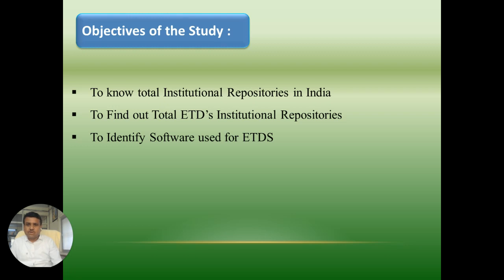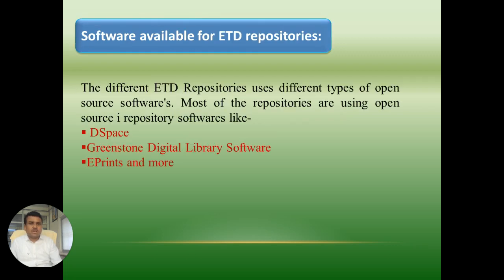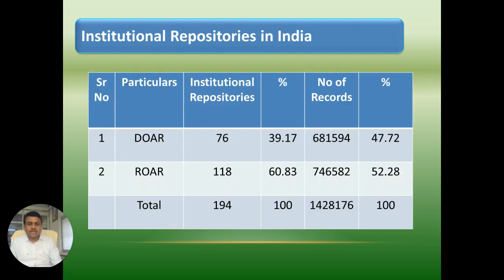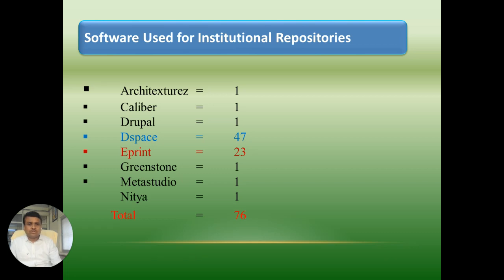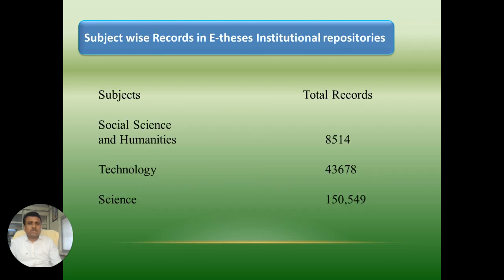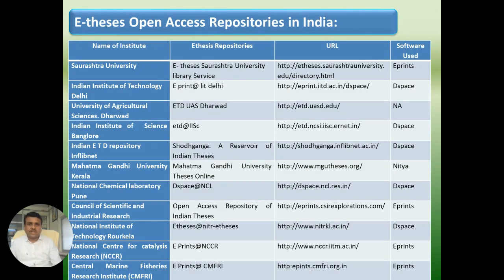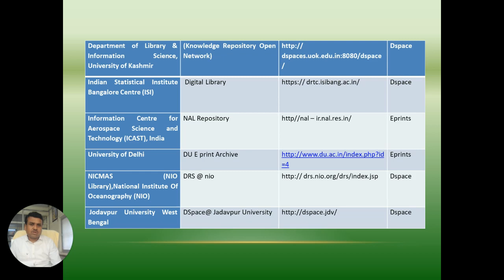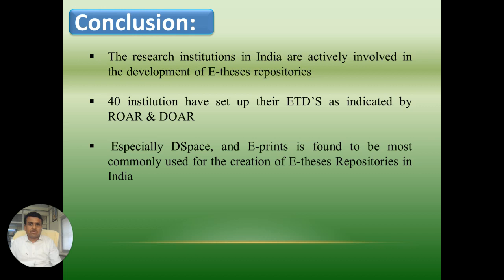Understanding E Thesis Repositories in India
Seminar Presentation Submitted in Partial Fulfillment for the Completion of “online Refresher Course in Library And Information Science” held at UGC- Malaviya Teacher Training Center, Dr.Babasaheb Ambedkar Marathwada University, Chhatrapati Sambhajinagar.